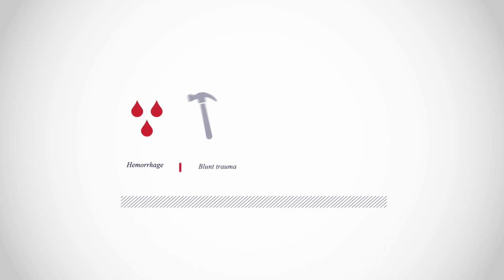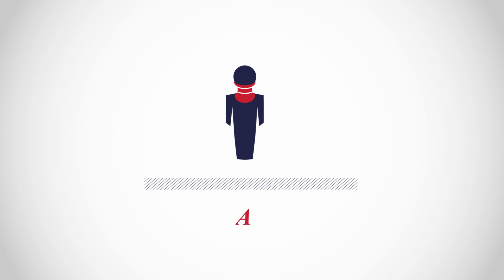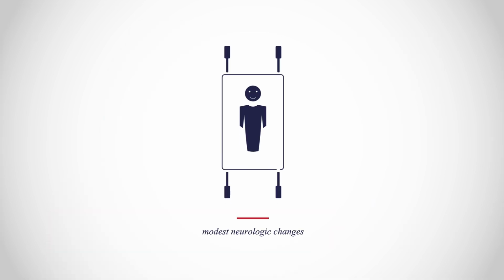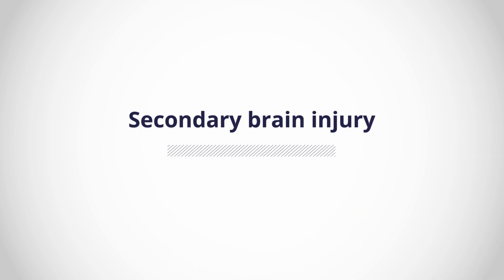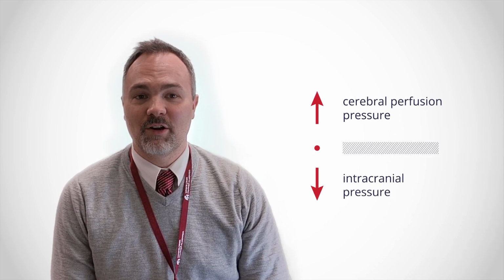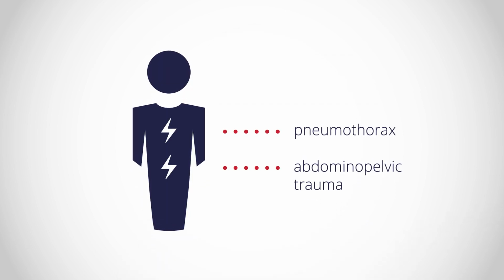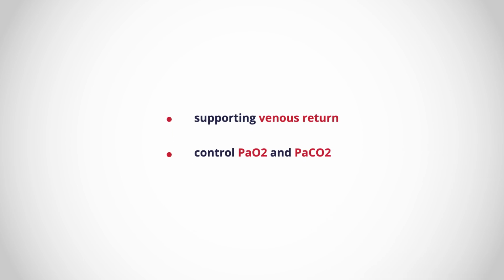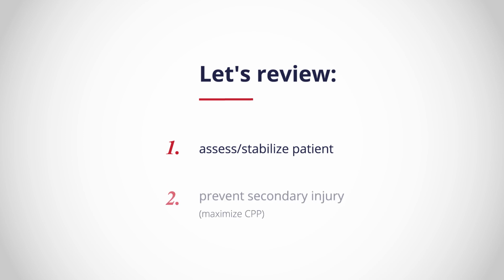TBI video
TBI video. Joe Pawlowski, UNMC